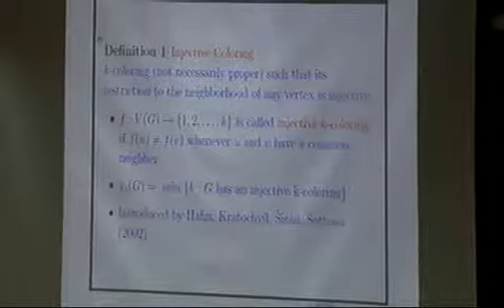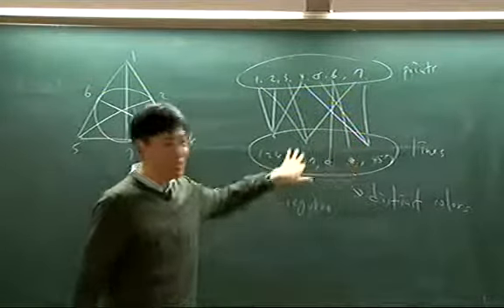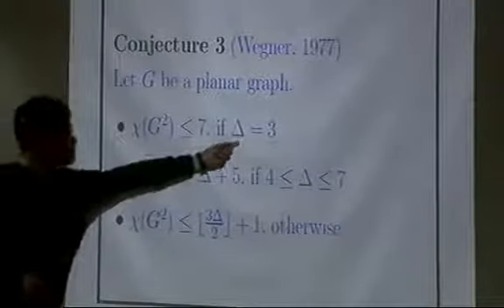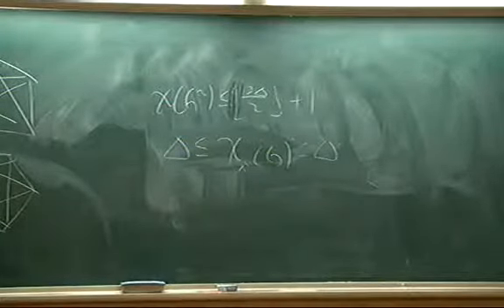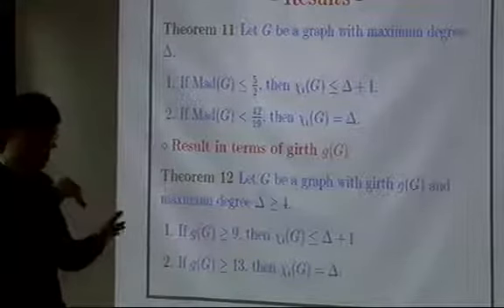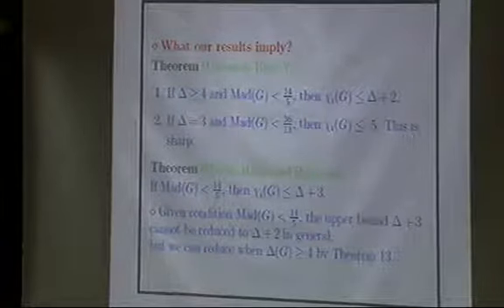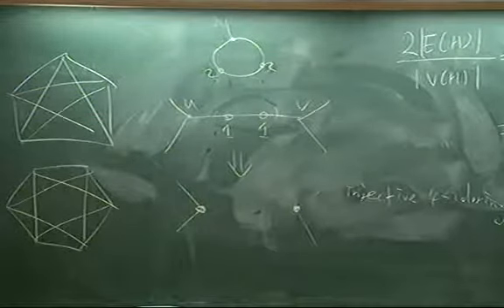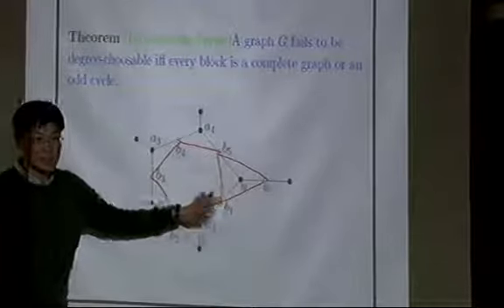Kim, Seog-Jin (Konkuk University) / Injective colorings of graph / 2009-02-27